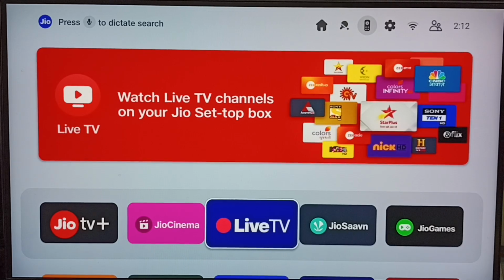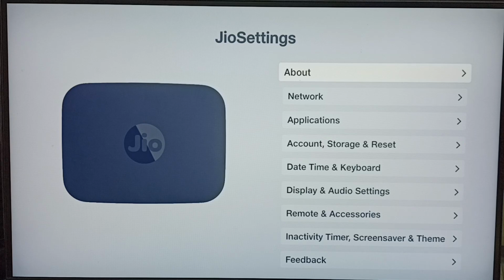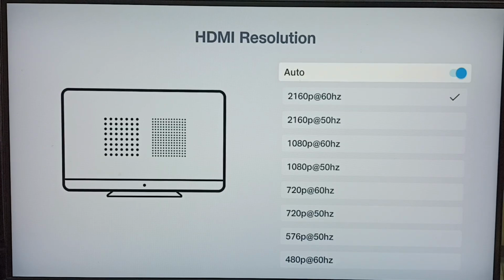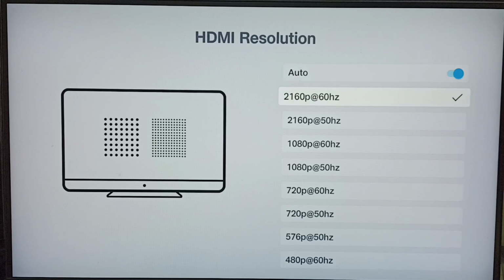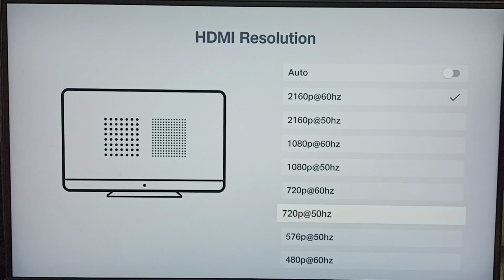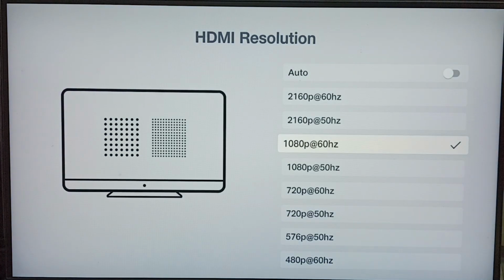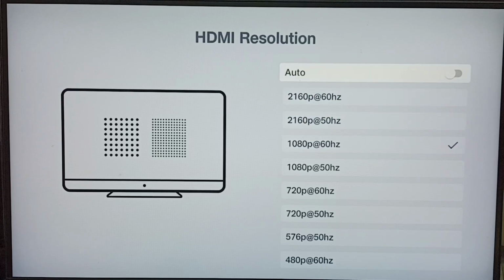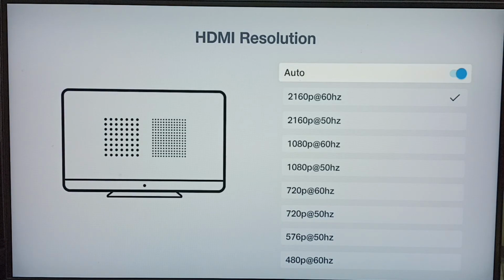How to Change Display Resolution to HD, Full HD, 4K, 8K on Jio Set Top Box (STB)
In this video, learn how to change the display resolution on your Jio Set Top Box (STB) to HD, Full HD, 4K, or even 8K. Whether you're looking to optimize your TV settings for better picture quality or want to enjoy ultra-high-definition content, we guide you through the process step-by-step. Follow this easy tutorial to switch between resolutions on your Jio STB and enhance your viewing experience. Watch now to learn how to adjust your Jio Set Top Box display resolution!